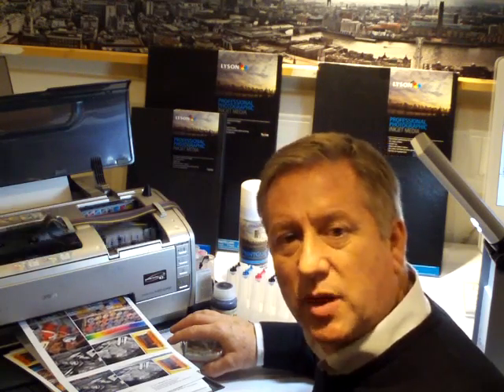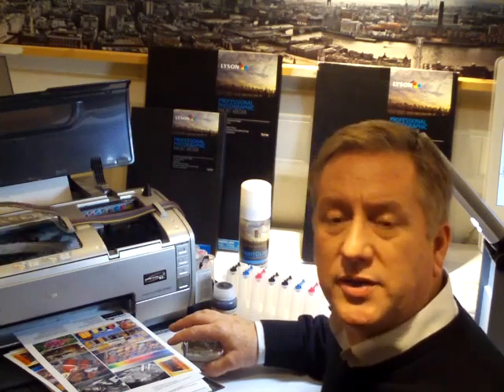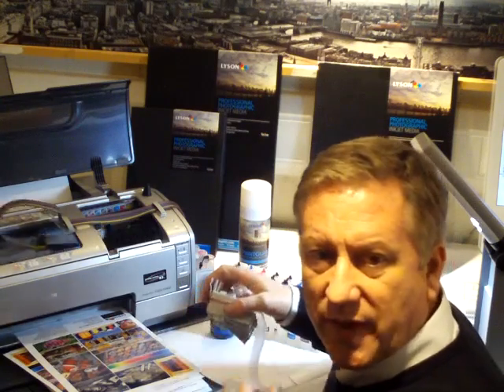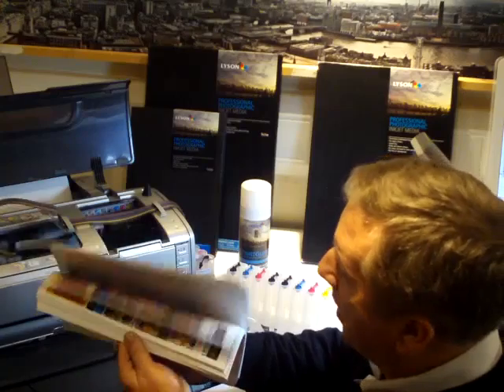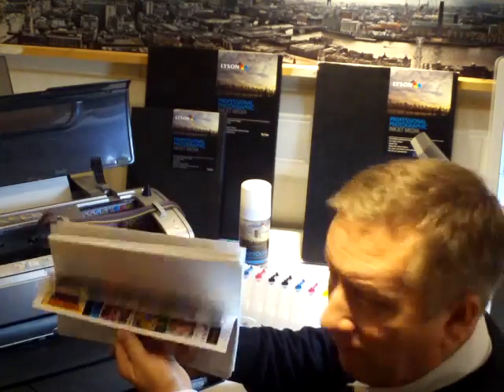Lyson 6: Reliability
Demonstrating the reliability of Lyson Continuous Ink systems and their inks